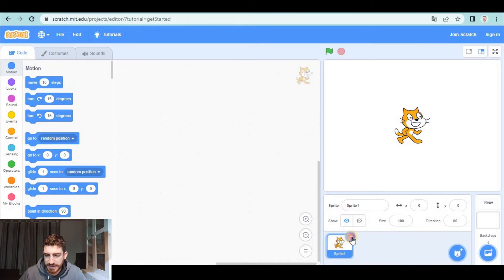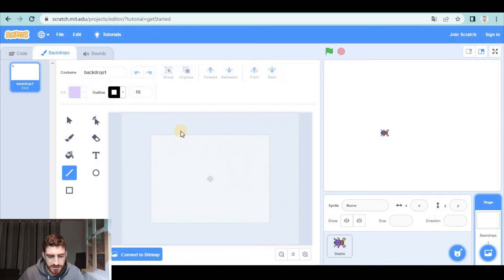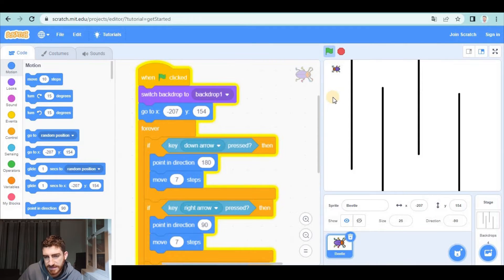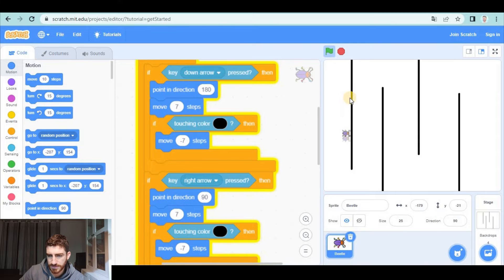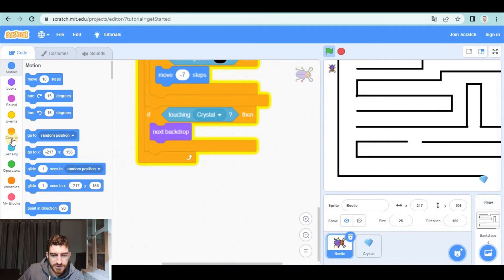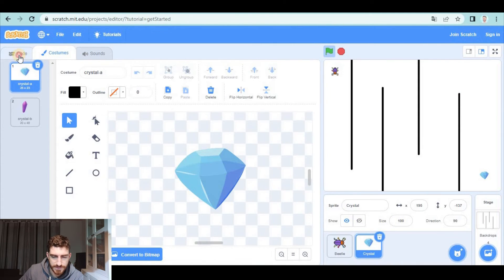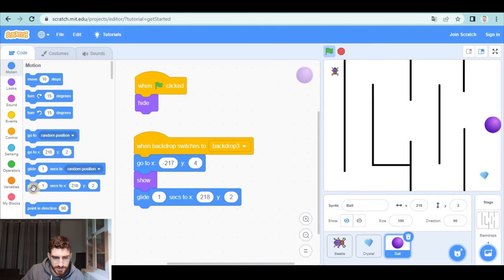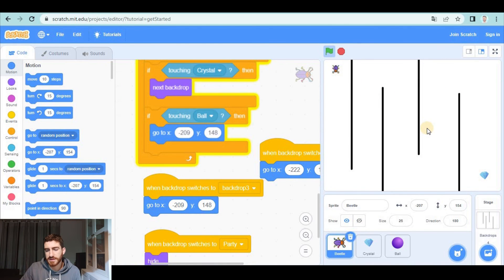How to make a MAZE GAME with LEVELS | Labyrinth | Easy - Scratch 3.0 Tutorial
In this video, we explain a simple way on how to code a maze in Scratch with multiple levels.